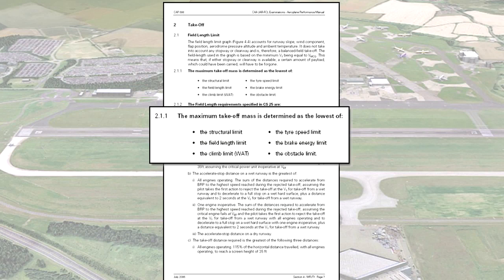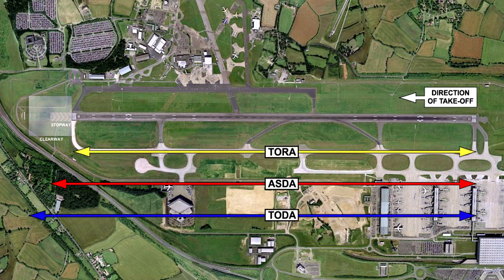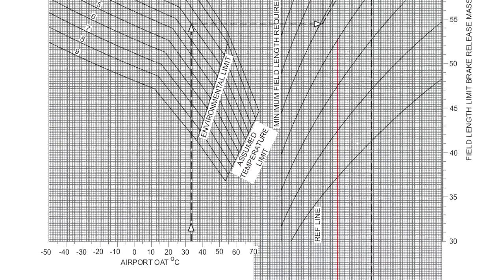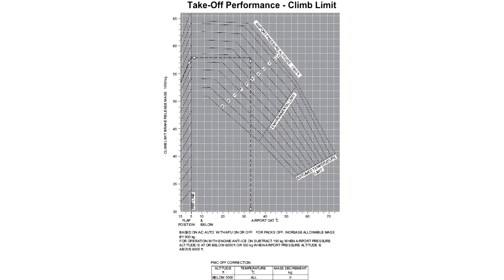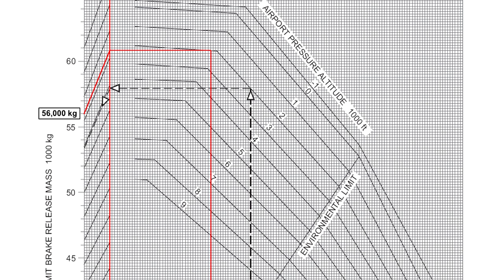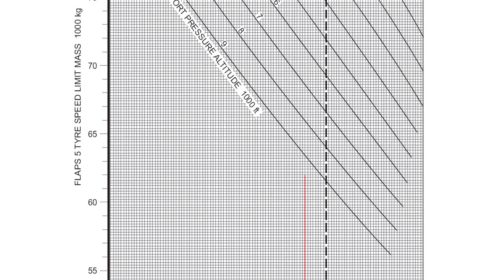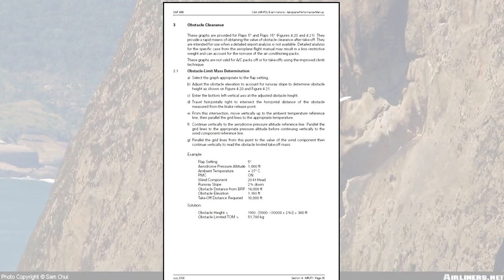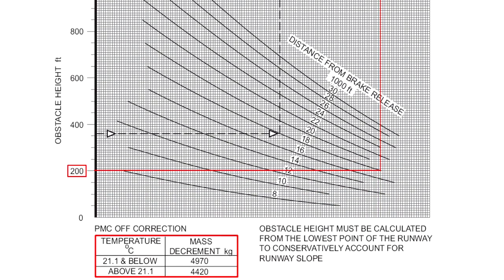43 Class A Performance Takeoff part 6